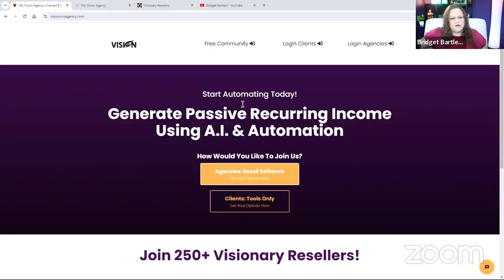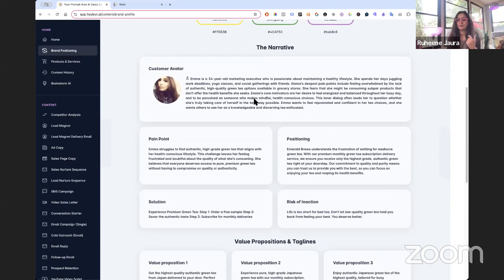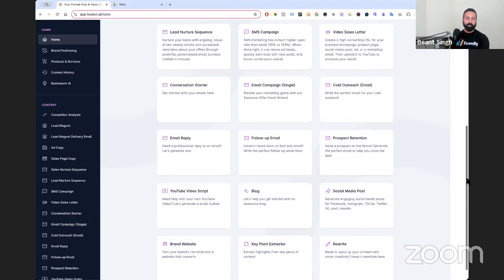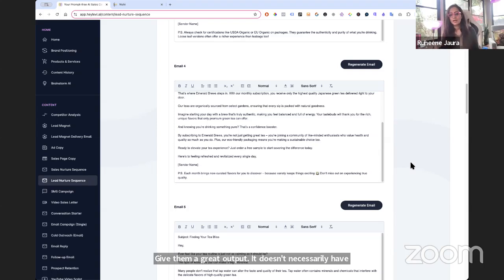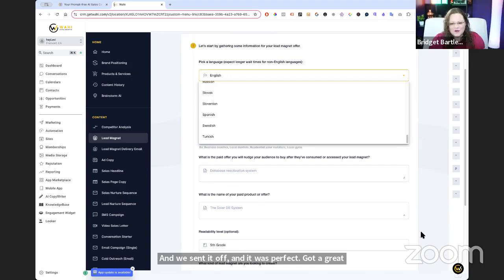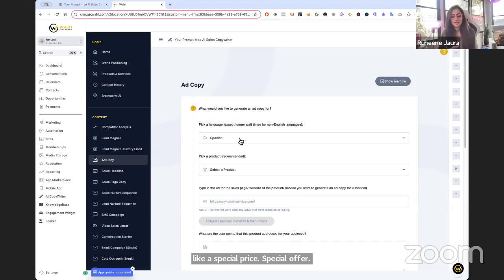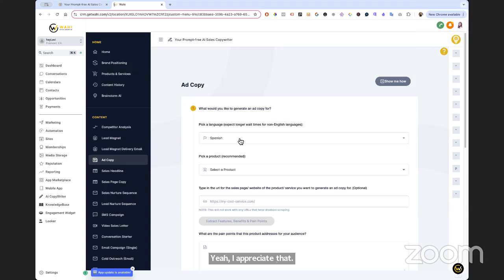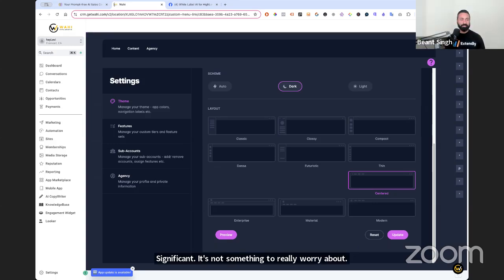Hey Levi AI Coach: Meet the Founders Behind It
Get your Claude account set up and learn how to use it in an hour. Book your setup session at DevelopLikeAGirl.com.

Meet the founders of Hey Levi AI.

This week on our live coaching call, I sat down with Beant Singh and Ruheene Jaura, the founders of Hey Levi. Hey Levi is an AI coach you can add right inside your HighLevel account. We talked about how it helps you build a brand positioning guide by answering just four simple questions. From there, the AI creates your customer avatar, your elevator pitch, your value propositions, and even your brand colors.

Once your brand guide is set up, you never have to train the AI again. You can generate blog posts, sales copy, social media posts, and full email sequences in just a few clicks. Ruheene showed us how the app wrote 14 lead nurture emails in minutes, all built to educate customers before ever asking for a sale.

We also covered how Hey Levi uses over 130 prompts built on more than 60 marketing and sales frameworks, so you do not have to be a prompt engineer. It works in multiple languages, and the team is working on adding more AI models like Claude alongside OpenAI.

I loved hearing directly from the people who built it and how they are thinking about the future of the app.

⏱️ Chapters:
00:00 Meet the Hey Levi Founders
05:28 Why Not Just Use ChatGPT
08:13 Demo: Building the Brand Profile
12:59 Customer Avatars and Core Motivators
15:01 Writing a Promo Email With AI
20:25 Building a Lead Nurture Sequence
26:28 How the Prompts Work Behind the Scenes
31:54 Q&A: Output in Other Languages
33:54 The Hey Levi Product Roadmap
48:53 Q&A: When AI Makes Mistakes
51:37 Where the Name Hey Levi Came From
53:41 Q&A: AI Models and API Keys

💬 Drop a comment: Have you tried using AI to write your brand's marketing copy?

GET CLAUDE SET UP FOR YOUR BUSINESS IN ONE HOUR
Don't be overwhelmed by AI. I can get you set up and teach you how to use it in less than an hour.